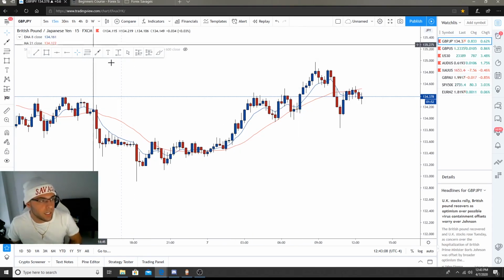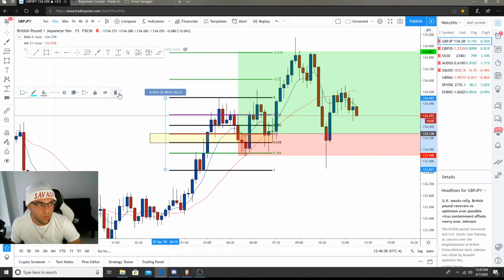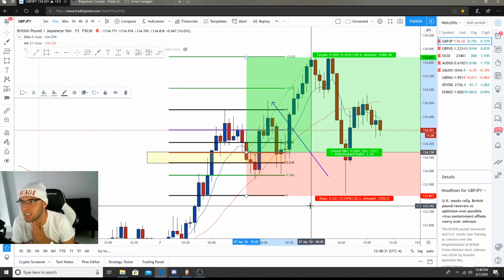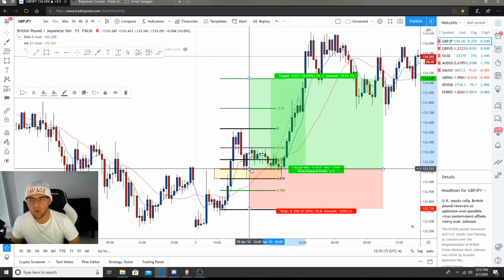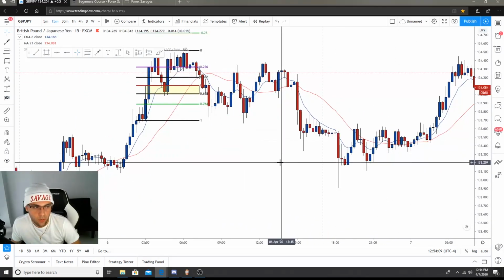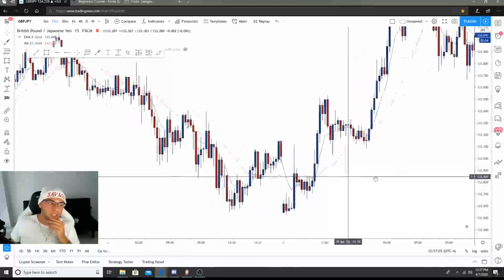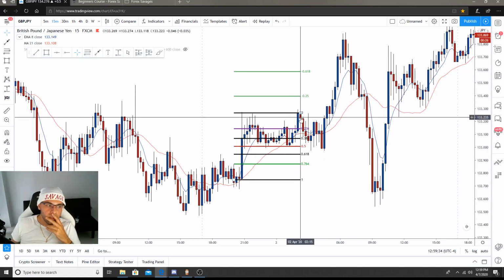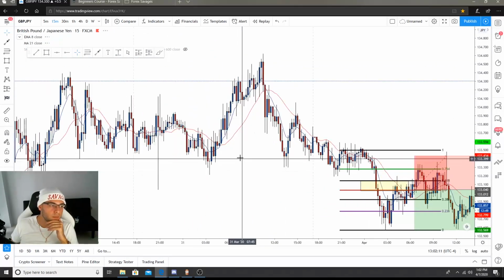How to Draw Fibonacci Levels | Step-by-Step Tutorial for Beginners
In this video, you'll learn how to draw Fibonacci retracement levels like a pro! Whether you're a beginner in trading or just want to improve your technical analysis skills, this tutorial breaks it down in a simple and easy-to-follow way.

✅ What You'll Learn:

What Fibonacci retracement levels are

Why traders use them

How to draw Fibonacci levels correctly on any chart

Tips for using Fibonacci in real trading strategies

📈 Perfect for Forex, stocks, crypto, and more!

🔧 Tools used: [Insert charting platform name, e.g., TradingView, MetaTrader]
📍 Timeframes used: [Insert timeframes if relevant]

📥 Download free trading tools & guides: [Insert link if available]